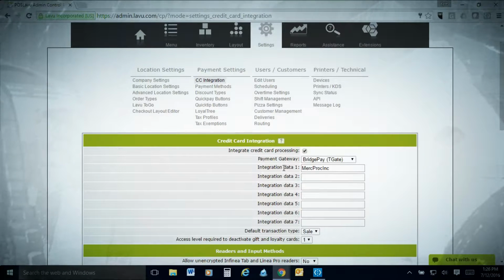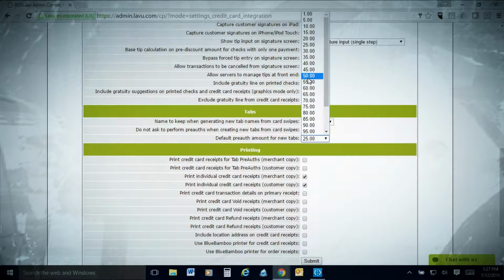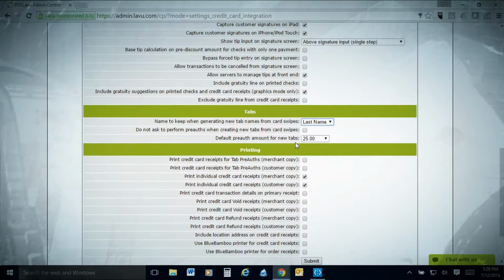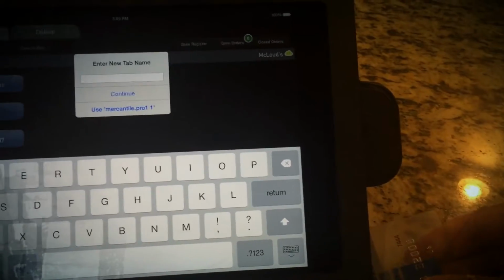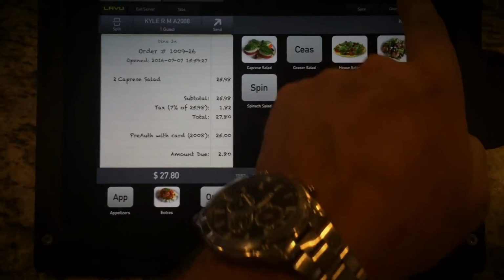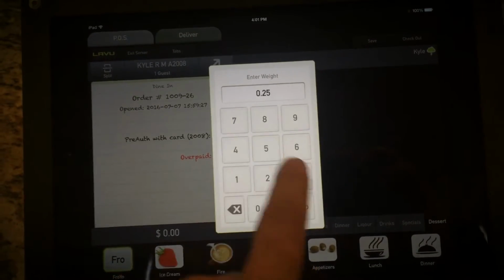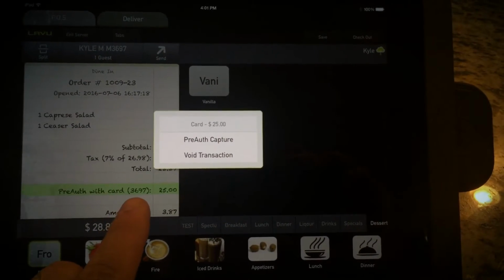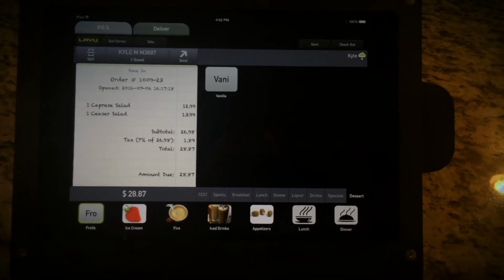Lavu Tabs - Set Up and Pre Auth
This video will take you through setting up tabs in Lavu and running them through the Ipab POS. It will also go through best practices for pre auths and post auths on credit cards